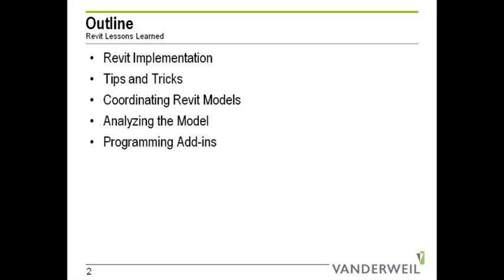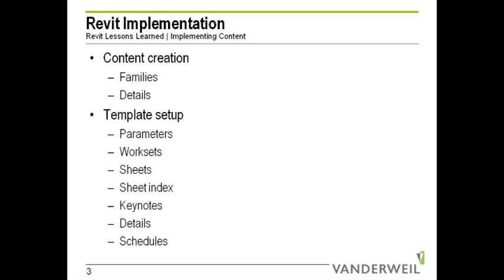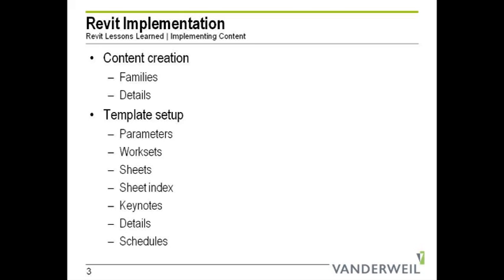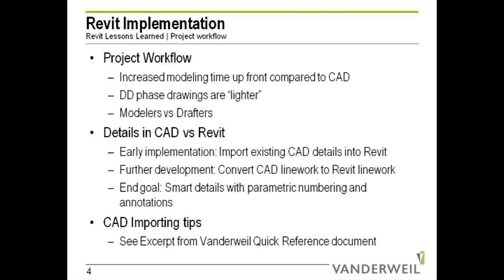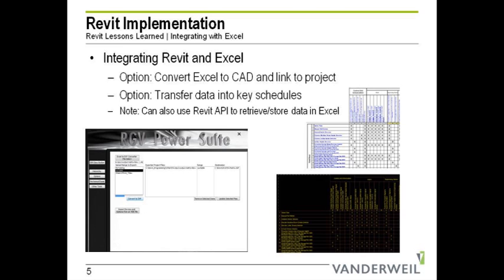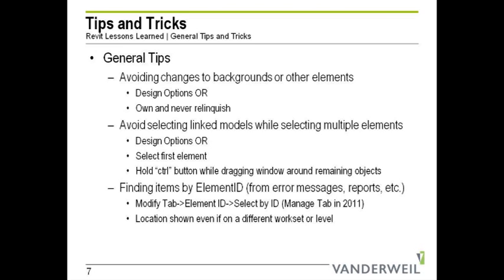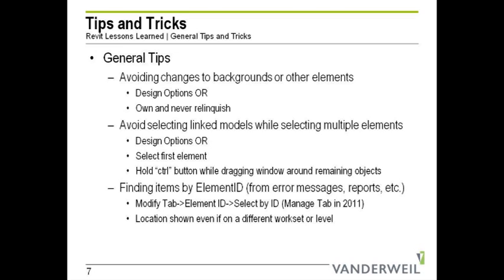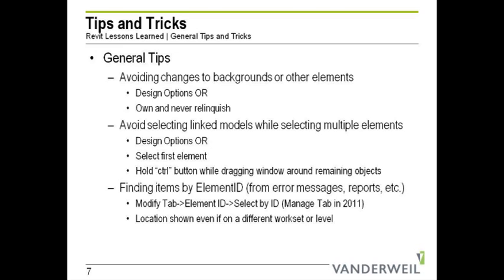Autodesk Revit-Moving to the Next Level-Part 1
Presentation given at Vanderweil's Las Vegas office where we share valuable lessons learned when working with Autodesk Revit (Part 1 of 4)